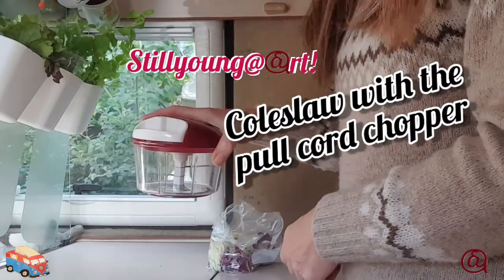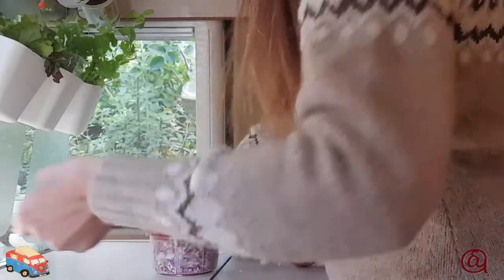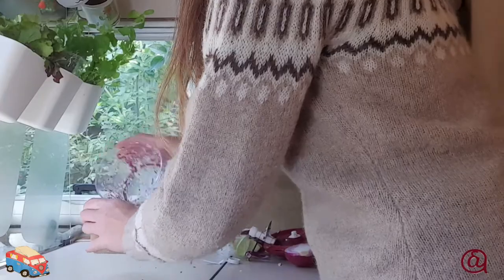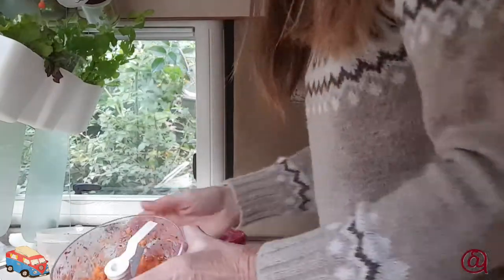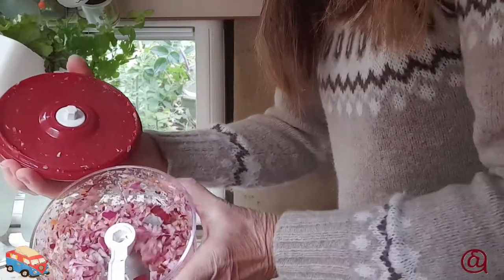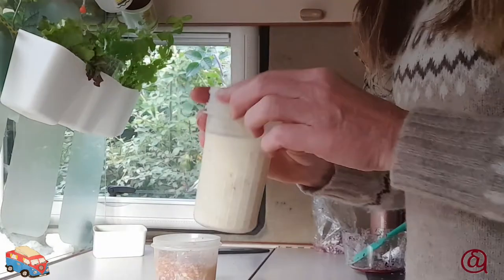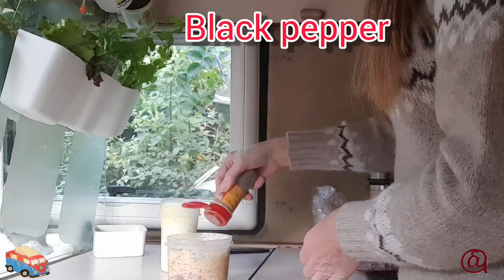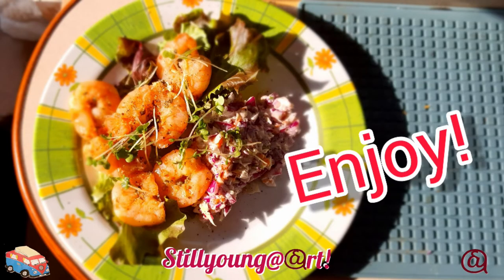Pull cord chopper/blender update making coleslaw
Update to a review released 3 October 2020 of a pull cord chopper making cauliflower rice now updated making coleslaw

Hand pull mechanical aid for use off grid or where limited power supply or space is available such as campervans mororhomes & boats etc

Coleslaw Ingredients:
Cabbage Carrot Onion Mayo Black pepper

Ernesto pull cord chopper

Filmed using a Samsung Galaxy Note 10 lite